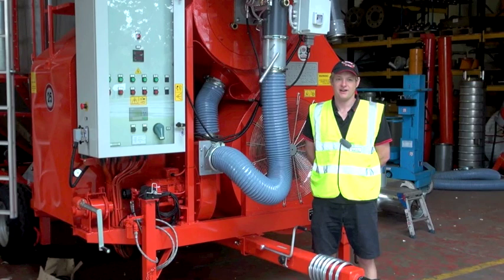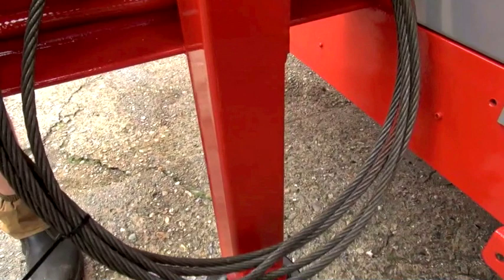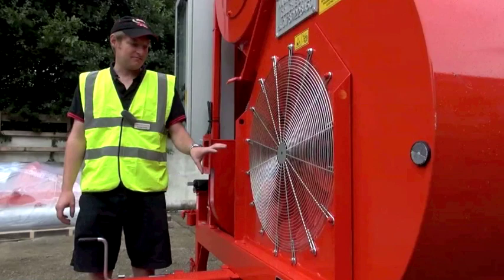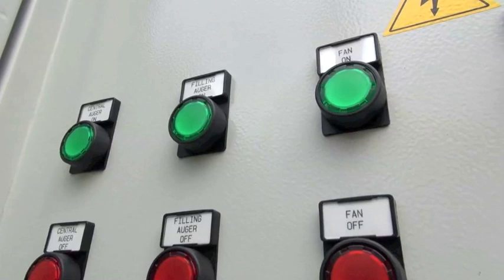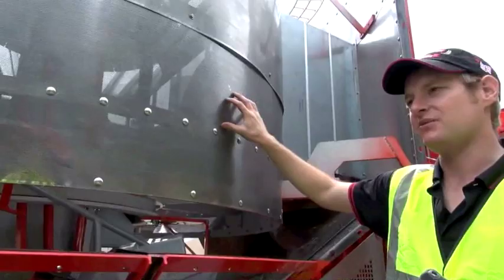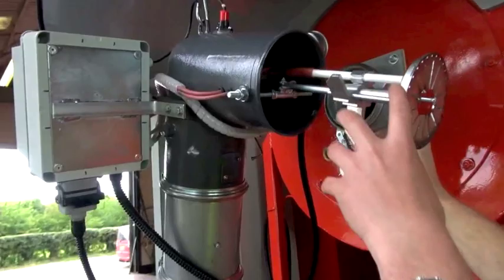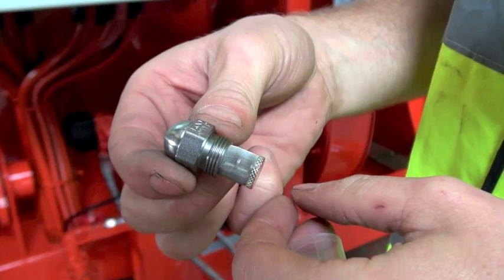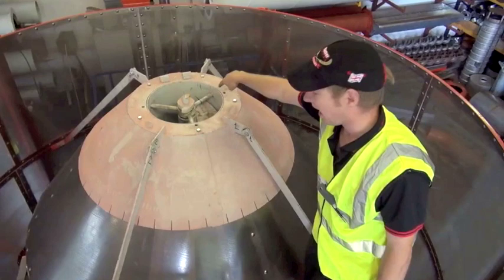A User Guide To Your Mobile Grain Drier